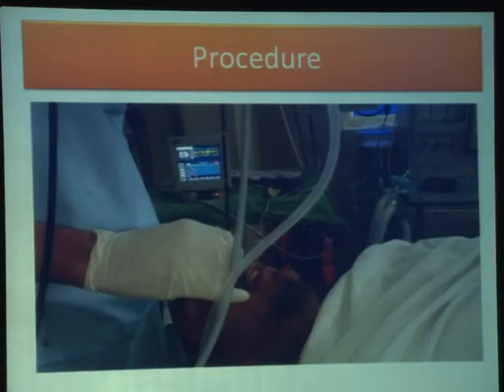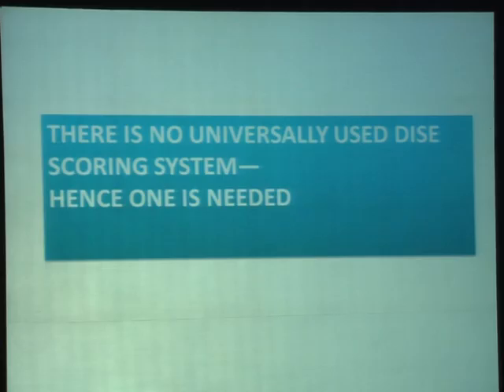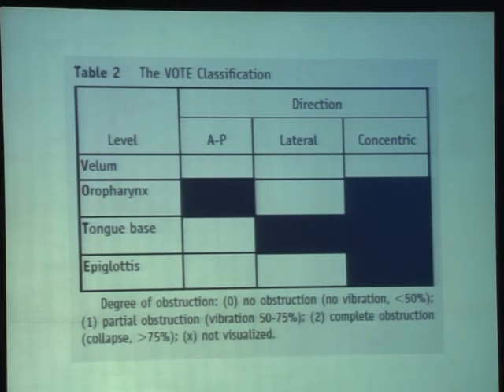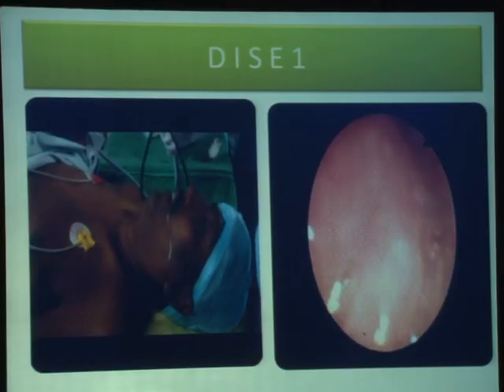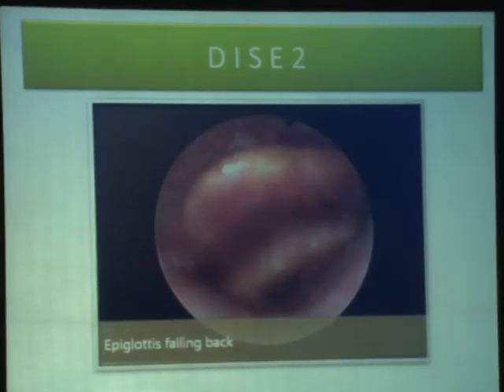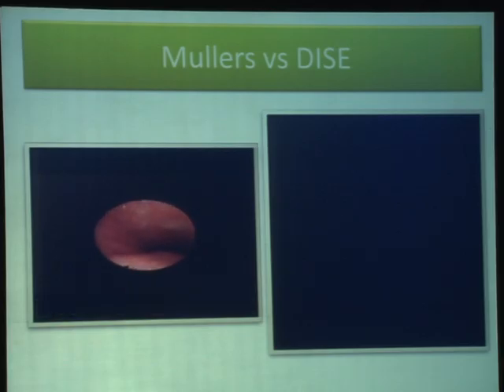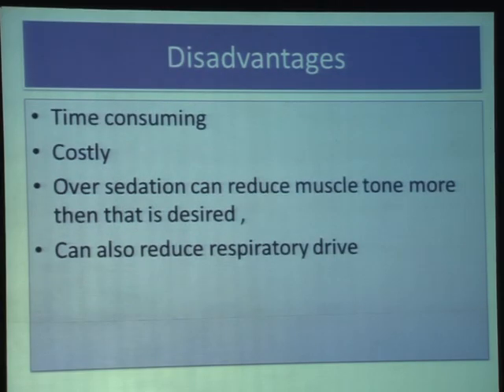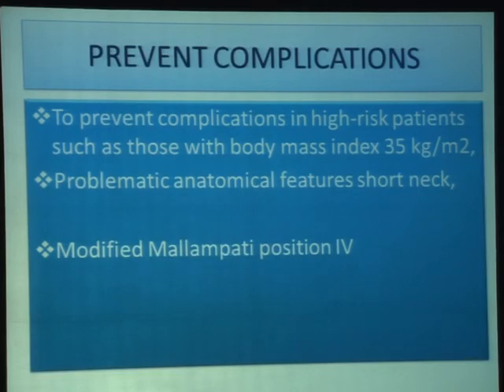VTS 01 5